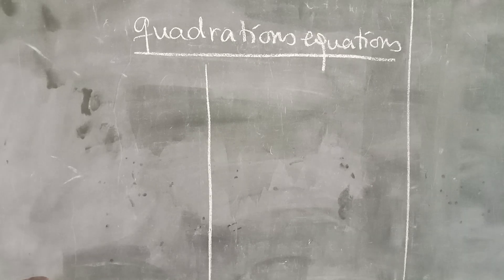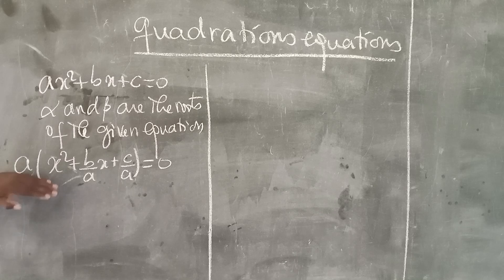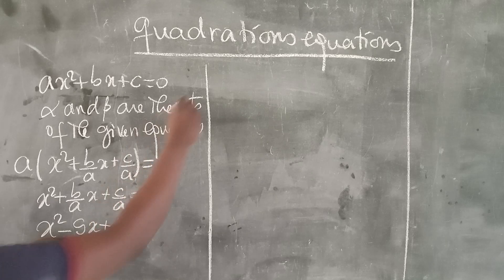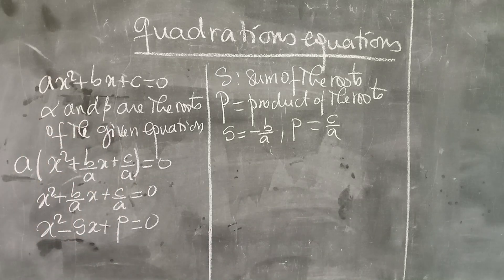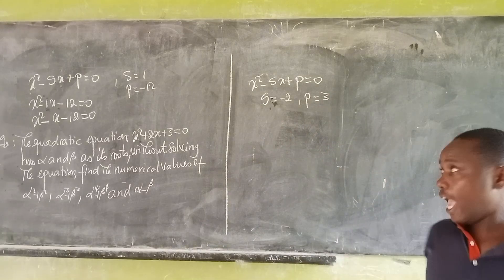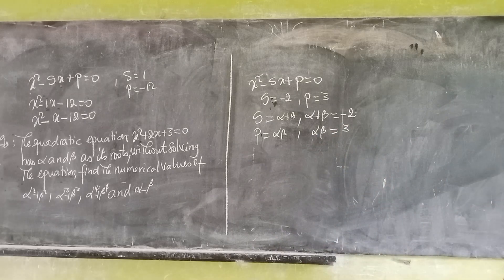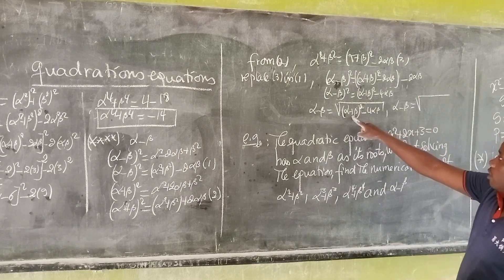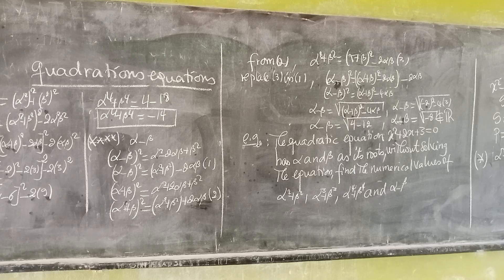𝛼 and 𝛽 as the roots of quadratic equation. Find 𝛼^2+𝛽^2, 𝛼^3+𝛽^3, 𝛼^4+𝛽^4 and𝛼−𝛽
In this video, we explore how to express α² + β², α³ + β³, α⁴ + β⁴, and α - β in terms of the coefficients of a quadratic equation. Given that α and β are the roots of the quadratic equation ax² + bx + c = 0, we use Vieta's formulas to derive these expressions step by step.

🔹 Topics Covered:
✔️ Using Vieta’s formulas: α + β = -b/a, αβ = c/a
✔️ Finding α² + β² using (α + β)²
✔️ Deriving α³ + β³ and α⁴ + β⁴ using algebraic identities
✔️ Expressing α - β in terms of the discriminant